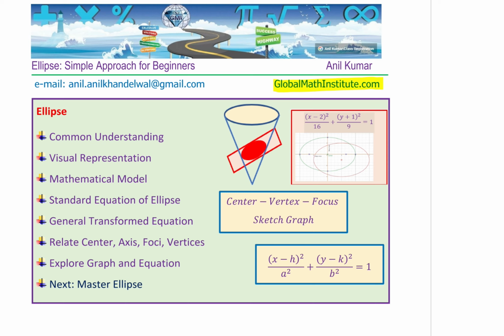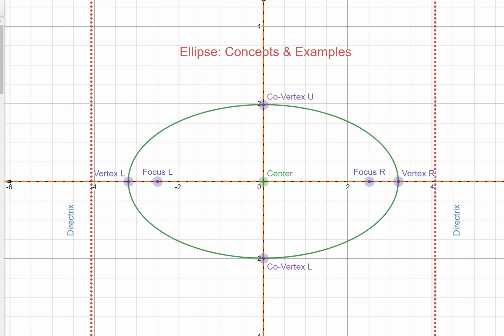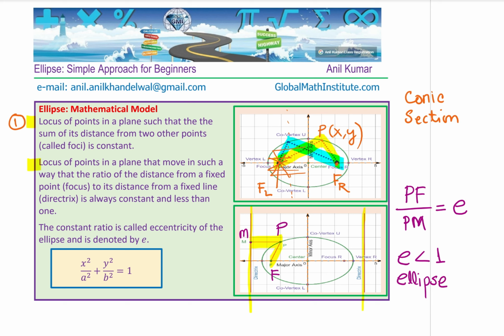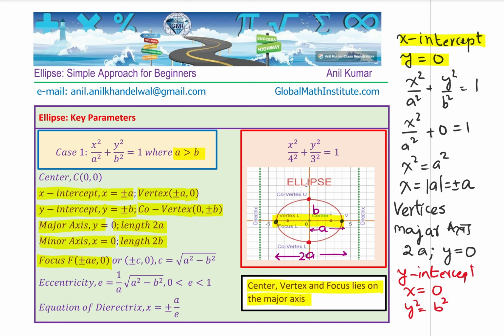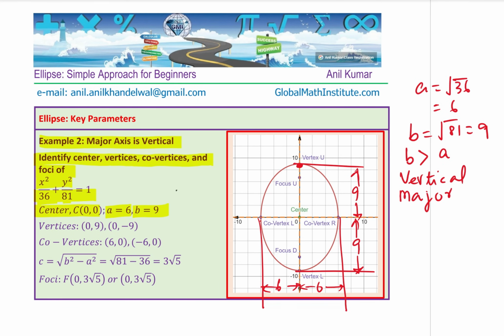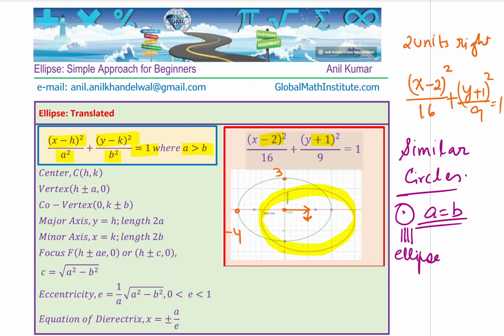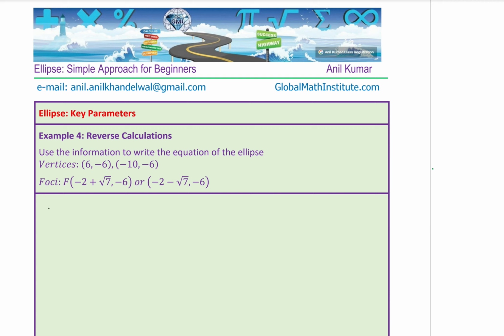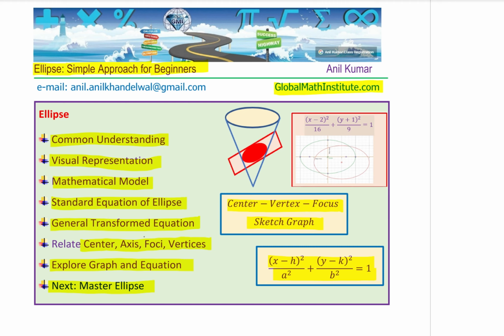Ellipse Simple Visual Approach Find Vertices Focus and Graph Conic Section (x-h)^2/a^2+(y-k)^2/b^2=1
Example: Identify center, vertices, co-vertices, and foci of x^2/36+y^2/81=1
Center, C(0,0);a=6,b=9
Vertices: (0,9),(0,-9)
Co-Vertices: (6,0),(-6,0)
c=√(b^2-a^2 )=√(81-36)=3√5
Foci: F(0,3√5)  or (0,3√5)
Locus of points in a plane such that the the sum of its distance from two other points (called foci) is constant.
Locus of points in a plane that move in such a way that the ratio of the distance from a fixed point (focus) to its distance from a fixed line (directrix) is always constant and less than one.
The constant ratio is called eccentricity of the ellipse and is denoted by e.